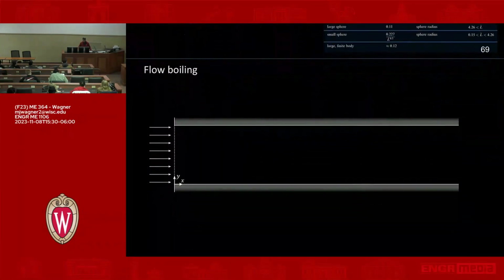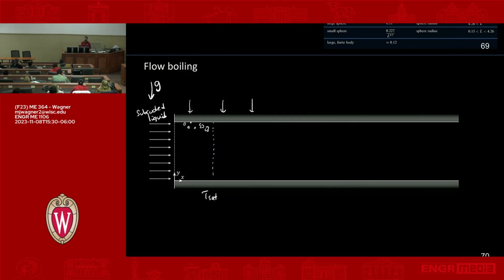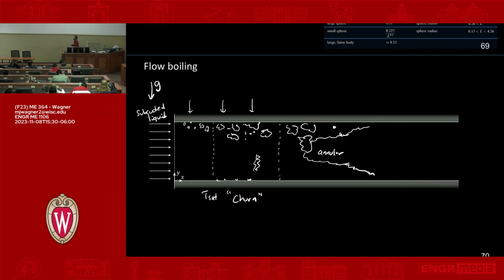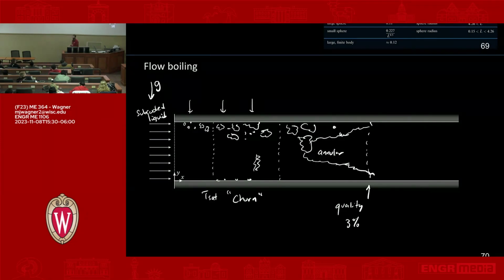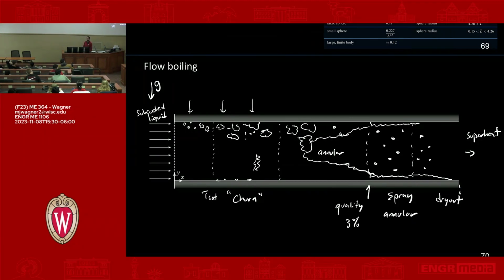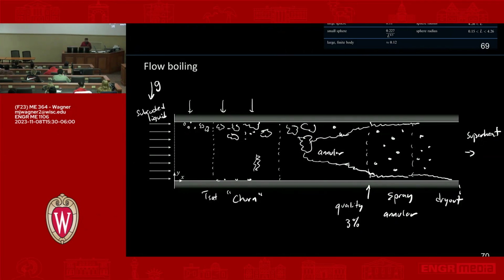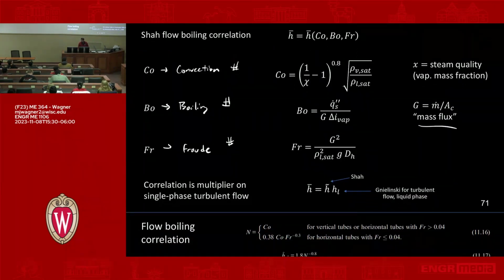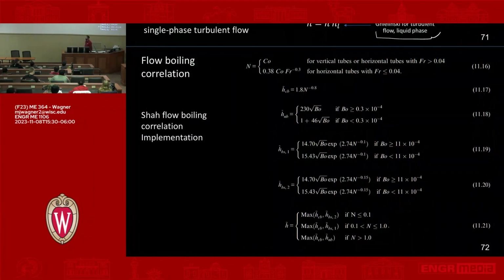ME364 (F23): Lecture 18.4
Flow boiling stages and example correlations